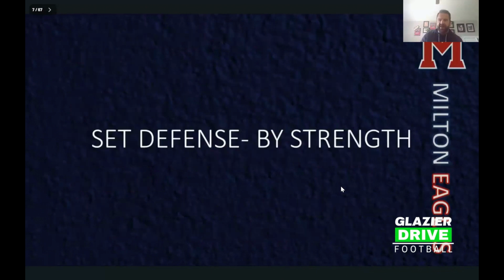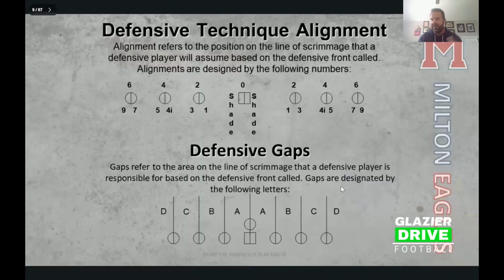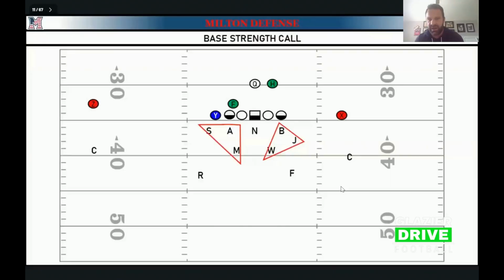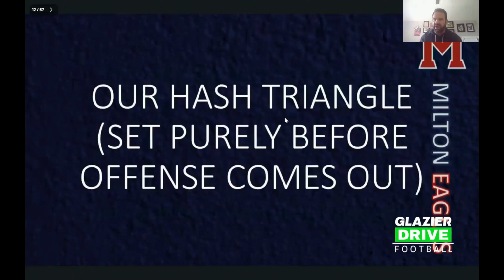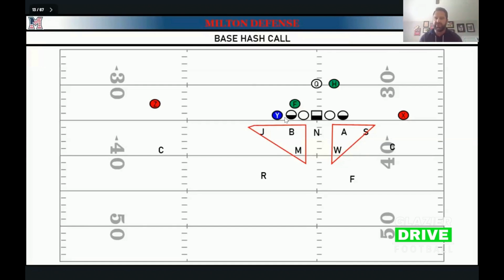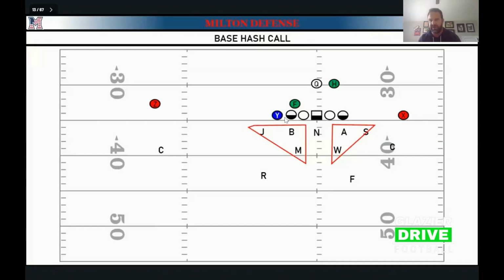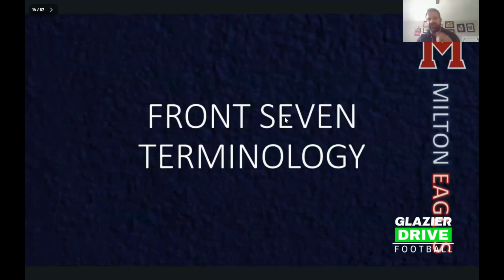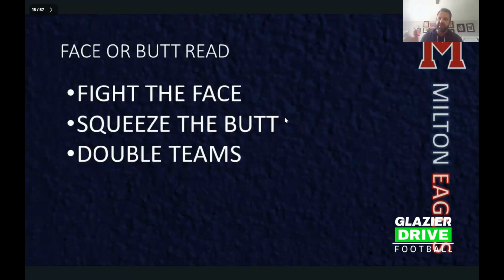Stop Getting Schemed — Use Multiple 3-4 to Control the Whole Field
David Willingham, Defensive Coordinator, Milton HS, GA

DEFENSIVE ALIGNMENT & STRENGTH CALLS

The coach explains how they set their defense based on offensive strength, using a "Ringo" or "Lucky" call tied to receiver alignment rather than just the tight end. This allows them to position safeties based on preferred matchups regardless of the traditional strength call.

HASH-BASED ALIGNMENT SYSTEM

Rather than reacting to offensive formations, their defense sets pre-snap based on hash marks. This allows players to already be in position when the offense lines up, reducing confusion against up-tempo teams. The "field and bench" terminology dictates where the Jack and Mike linebackers align — they are always paired to the field side together.

PLAYER ROLES & PERSONNEL

The Sam linebacker is a physically imposing, strong-side player. The Jack is the more athletic "jack of all trades" — covering slots, squeezing tight ends, and playing man coverage. The Will is typically the most "plugger" type backer, kept covered up by more athletic teammates. The defense intentionally places its best players on the boundary to counter teams that attack the field numbers.

BASE TECHNIQUE FOR DEFENSIVE LINEMEN

Built around head-up alignments (zero and two fours as base). Linemen use three techniques — edge, go, and blast — all based on reading the offensive lineman's face or butt to determine gap responsibilities, fighting double teams when needed.